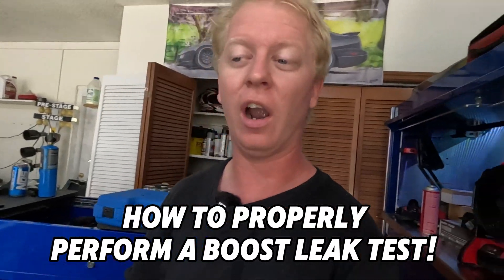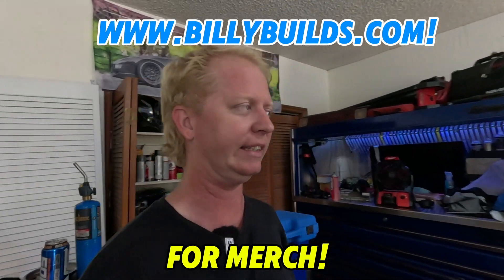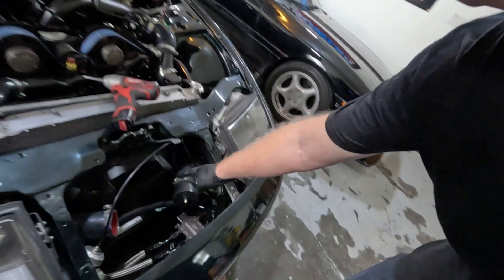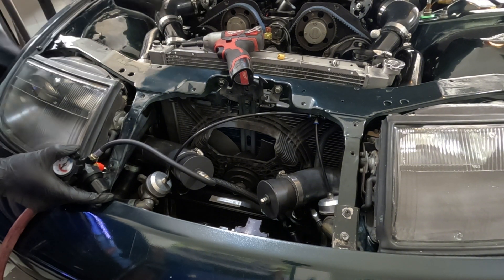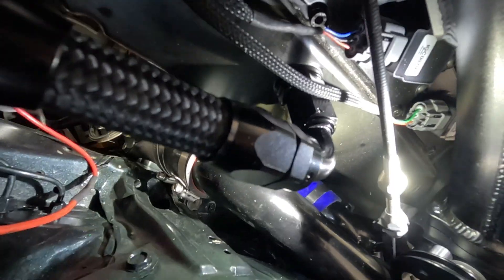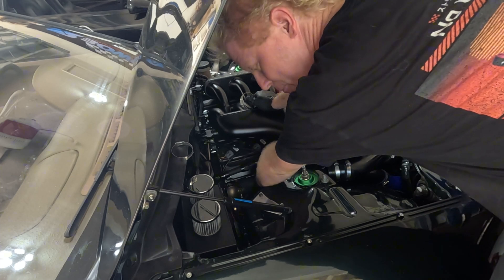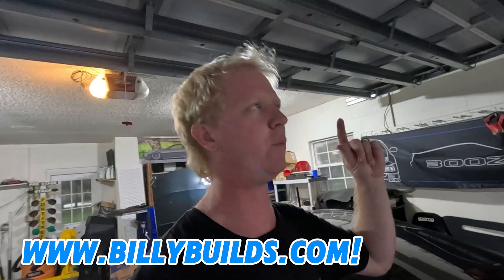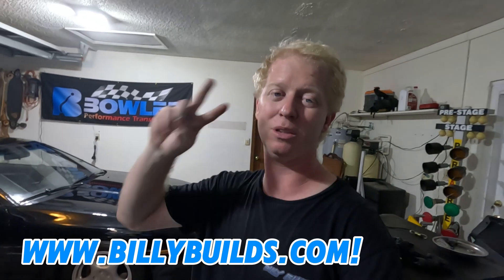Boost Leak Testing 101: Maximize Your Power!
Boost leak testing the 300zx can be a little bit of a pain. Today I'm going to try to make it a little easier and make it make more sense in general. I'm using probably the cheapest amazon boost leak test kit you can get, and go over the in's and out's of testing your 300zx Vg30 for boost leaks. believe it or not the intake system on a boosted car can get pretty confusing, especially if you've not been around turbo car's very much.
To add, turbos have their own efficiency range when it comes to building boost and often times it has to do with their own rpm of the compressor wheels. best way to keep the compressor rpm down is to keep it building boost where it's suppose to.

Boost leak test kit used!

My Favorite companies to get Z32 parts from!

Here's my Electric power steering install!

AN fittings for the oil / cooler/thermostat setup!
-10AN O -ring 4 count -2 packs of these.
- 10AN 90's
- 120 degree 10AN
- 3 10AN 45's off thermostat
- setrab oil cooler
- Setrab oil cooler-10AN fittings

Boost control solenoids
Efan setup -Spal 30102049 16" Curved Blade Performance Fan , Black
fan relay harness
-1/4 Inch od Push to Connect Fittings Pneumatic Fittings Kit
- Elbow and Straight Combination 1/4 Inch Tube OD x 1/4 Inch NPT Thread
- Nylon push-connect hose
- use these to adapt to a barb fitting for regular silicone hose
-Tilton Hydraulic release bearing
- needed to go from the - 4an Tilton fitting to -3 on the chasebays hose.
- deutsch connectors for the wiring!
- deutsch crimper!
- Lisle 81780 Carbide Scraper Set
-Permatex copper spray
Quinn 1/2" digital torque wrench - Mine is snapon, but if i had to get another this would be it.